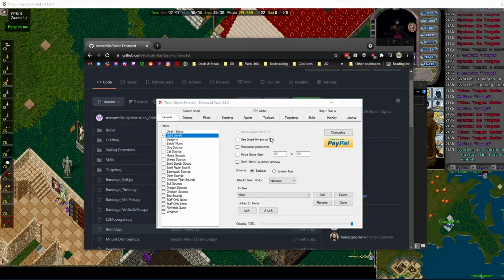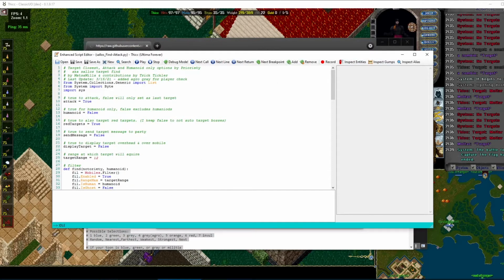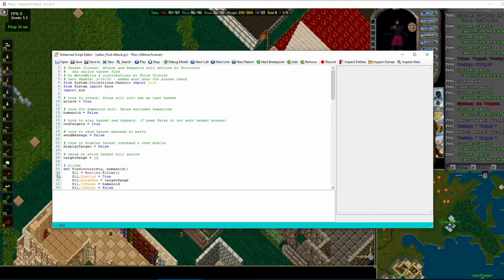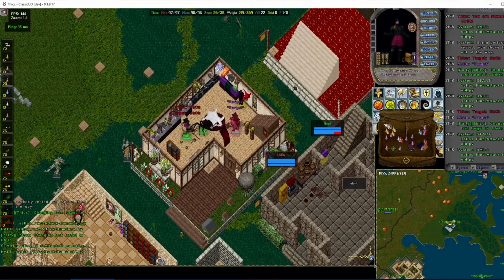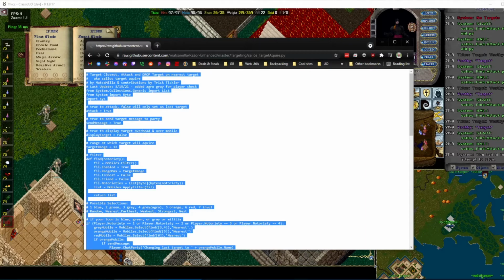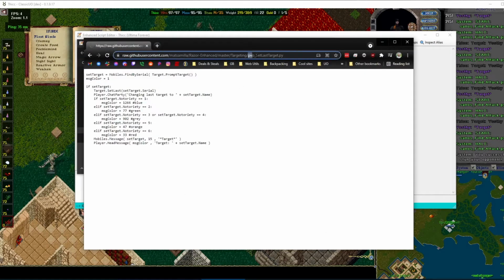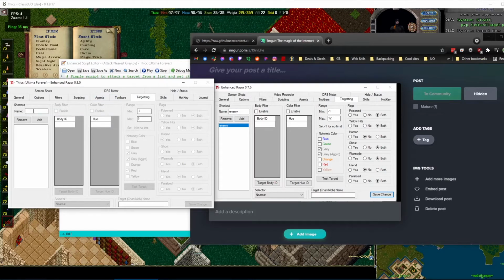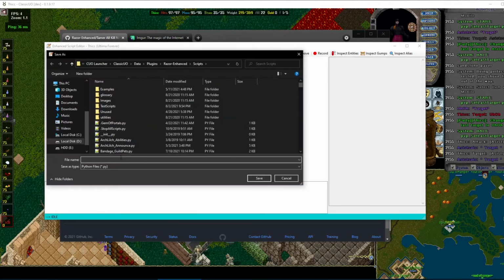Razor Enhanced Targeting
A walk through of the targeting scripts found on my RazorEnhanced git hub.

Not mentioned: Sallos targeting scripts target nearest target dependent on your toons notoriety.
    • If you are blue/grey/green hierarchy is Orange, Red, Grey
    • If you are red, hierarchy is Blue, Grey, Orange, Red